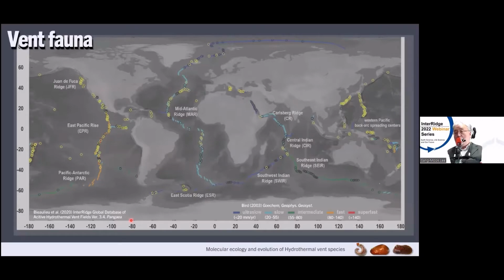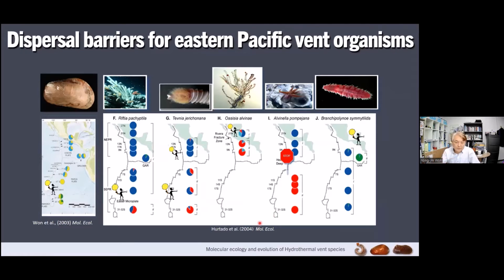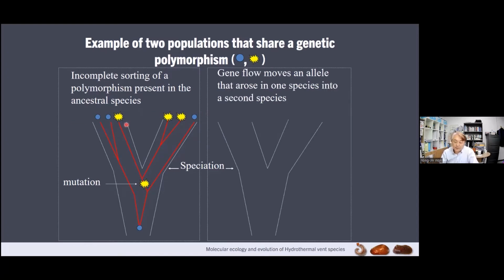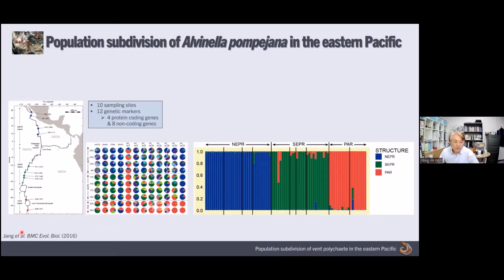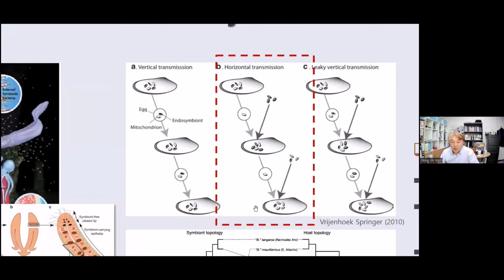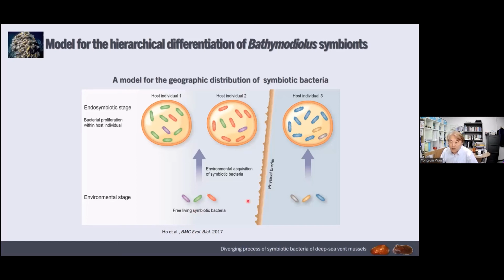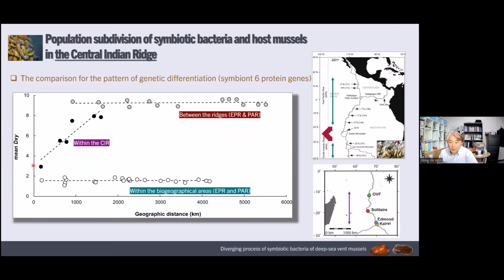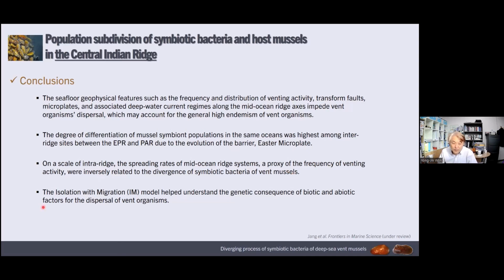InterRidge 2022 05 webinar by Yong Jin Won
InterRidge 2022 Webinar Series - Earth Science, Life Science and Our Future

-Title: Divergence population genetics of deep-sea hydrothermal vent animals and their symbiotic bacteria
-Lecturer: Yong-Jin Won (Professor, Ewha Womans University)
-Day: 26th May, 2022

Geographical endemism of deep-sea hydrothermal vent species along the mid-ocean ridge systems is a common biological feature that we have learned since the first discovery of vent and its fauna in 1977. The past oceanic exploration and comparative biological studies have revealed some regional geophysical and biological factors that lead to the endemism to various extents. As our knowledge grows that abiotic and biotic interactions are essential for the distribution and subdivision of vent species, the question of a more quantitative aspect of how long and to what extent specific abiotic barriers affect the connectivity of vent species becomes of our increasing interest. Keeping this context in mind, here, I present population genetic model-based approaches to understand the population diverging processes of deep-sea hydrothermal vent animals and their symbiotic bacteria in the Central Indian Ocean and Eastern Pacific. Accordingly, I focus on the application of isolation with migration model developed to infer the demographic history of closely related species or populations to vent species. For this purpose, I chose Bathymodiolus vent mussels and their symbiotic bacteria and the Pompeii worm, Alvinella pompejana. The distribution of sampled organisms includes various geographical scales from local, region to global, and thus are helpful to understanding the location and strength of dispersal barriers. The model-based approach enabled us to estimate divergence times and demographic parameters of populations of both vent animals and their symbiotic bacteria. Furthermore, comparative genetic analyses of mussel symbionts living in different ocean basins suggested that the spreading rates of mid-ocean ridge systems, a proxy of the frequency and distribution of venting activity, are a significant driver of the connectivity and divergence of vent microorganisms.